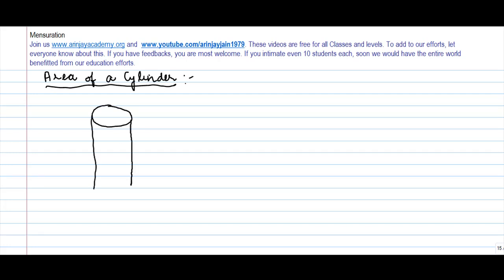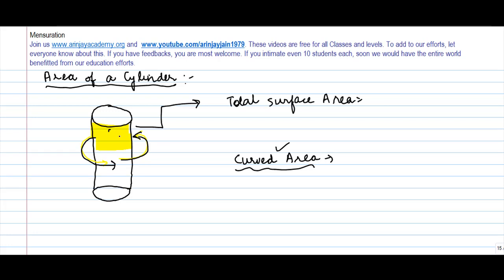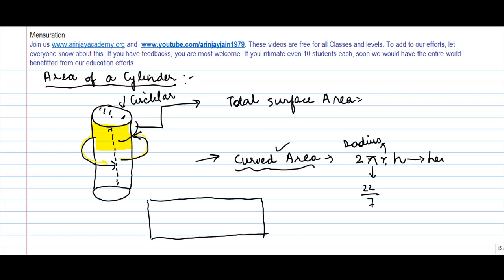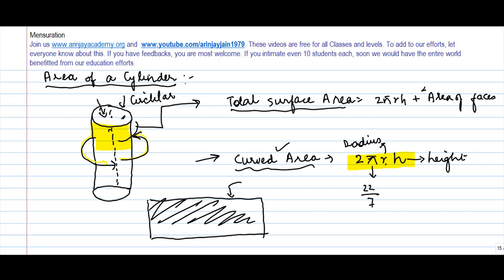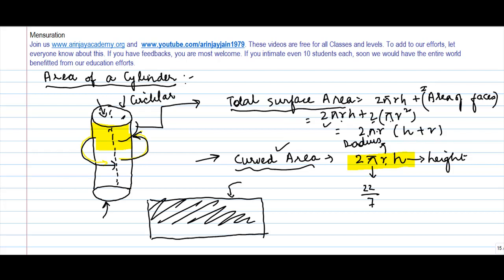Area of Cylinder - Geometry - Maths - Class 8/VIII - ISCE|CBSE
Learn About - Area of Cylinder - Geometry - Maths - Class 8/VIII - ISCE|CBSE